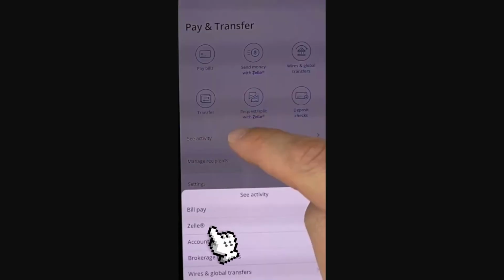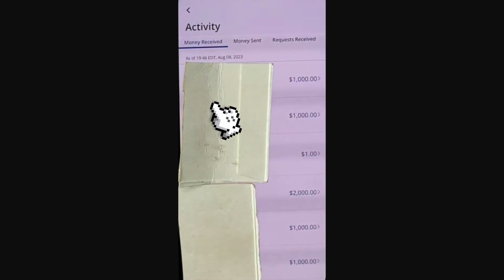How to REFUND ZELLE PAYMENT (Step by Step)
I teach you to how to refund zelle payment

In this video you will learn how to:

— Refund Zelle payment
— Cancel Zelle transfer
— Reverse Zelle payment
— Zelle payment refund issue
— Problems refunding Zelle
— How to get money back from a Zelle payment
— Step by step refund request in Zelle
— Solution if Zelle payment was sent by mistake
— Fix errors when refunding money in Zelle
— How to handle Zelle refunds with your bank